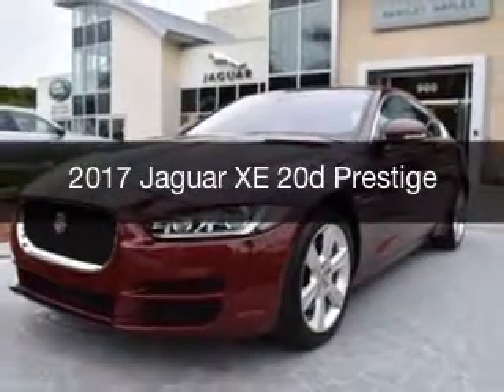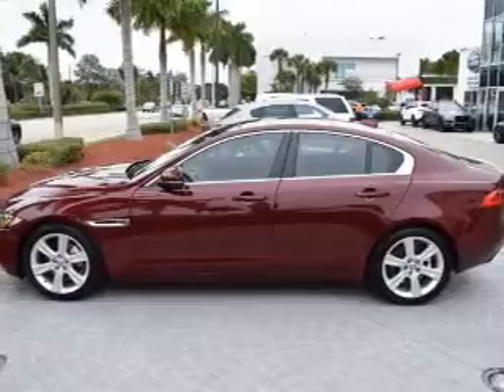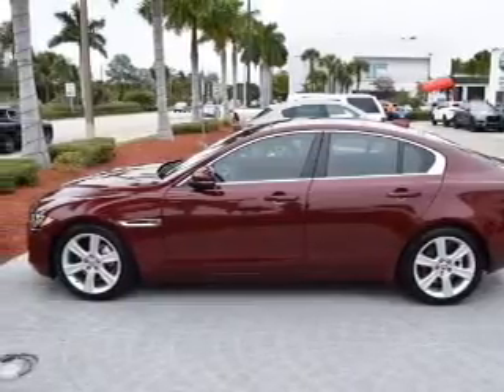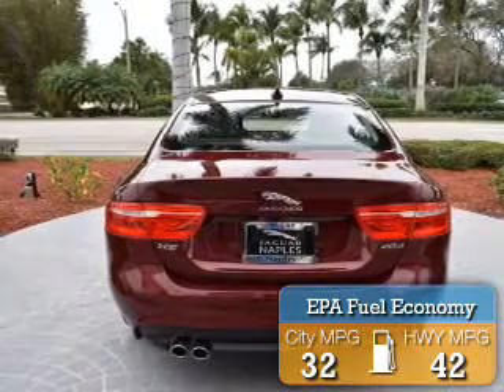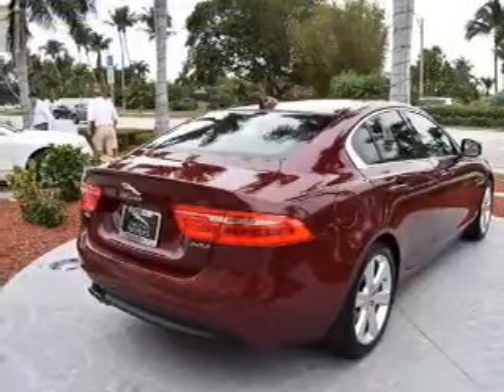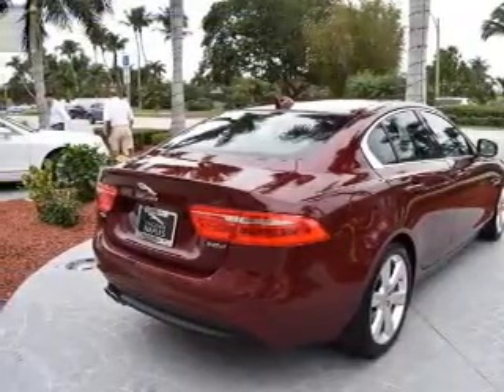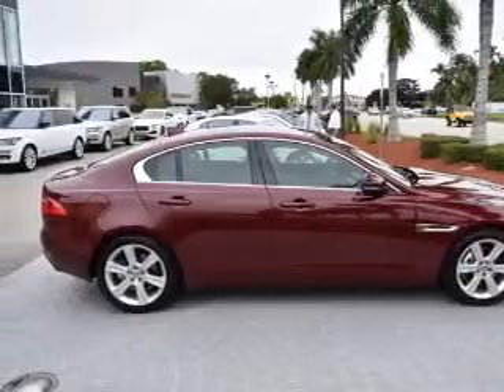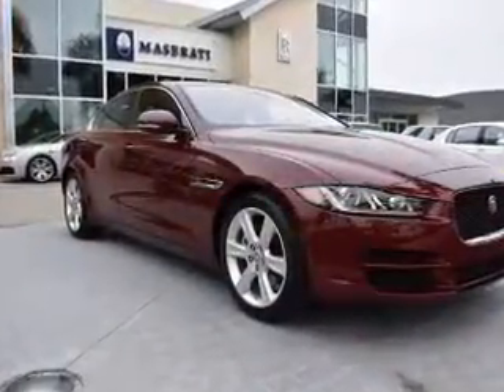2017 Jaguar XE - Naples FL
Year: 2017
Make: Jaguar
Model: XE
Trim: 20d Prestige
Engine: 2.0 liter inline 4 cylinder 16 valve
Transmission: 8-Speed Automatic
Color: Odyssey Red
Mileage:
Address:
900 Tamiami Trail N